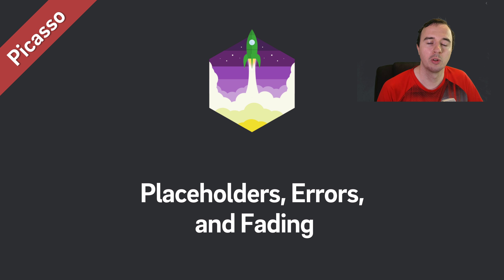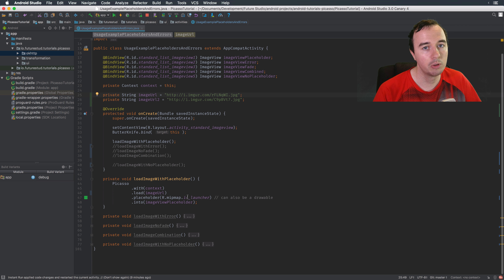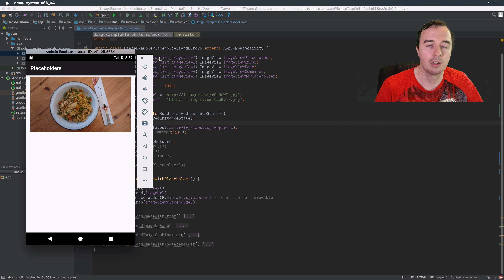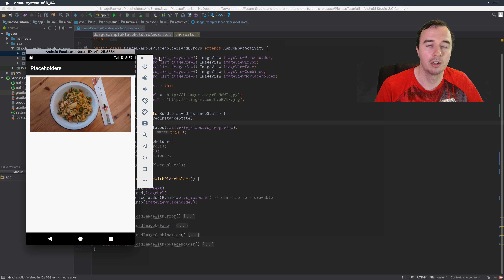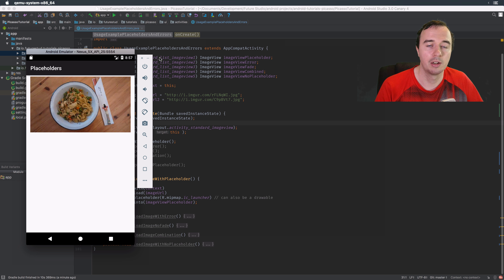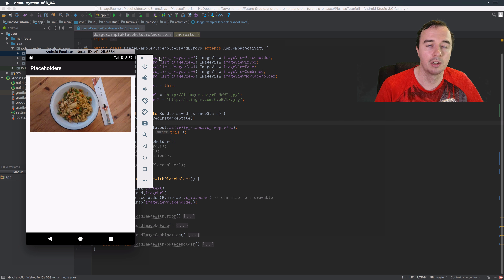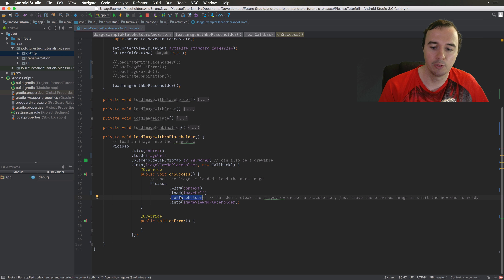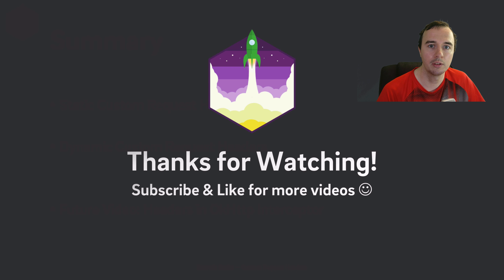Picasso Tutorial — Placeholders, Errors, and Fading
In this tutorial you'll learn how to use placeholders, error placeholders and Picasso's fading option.